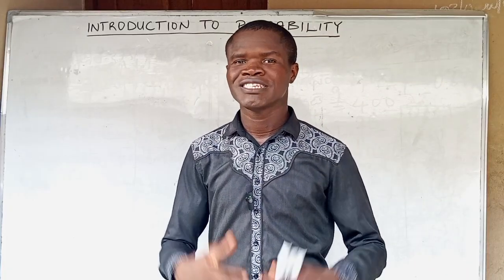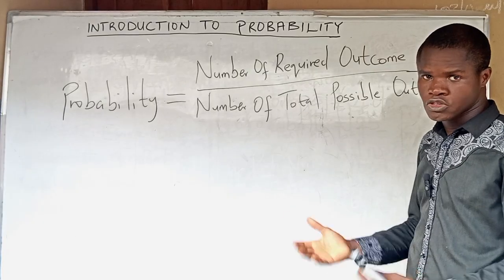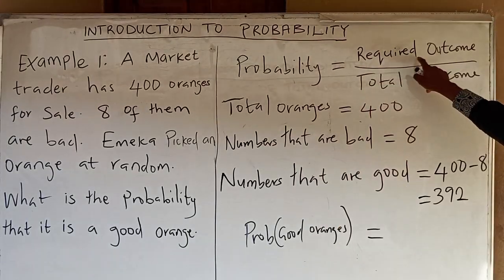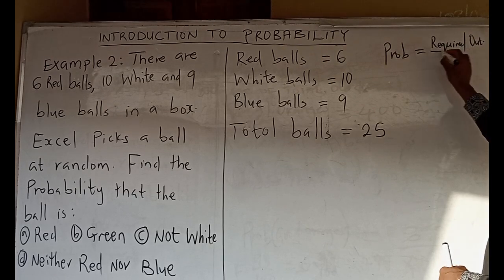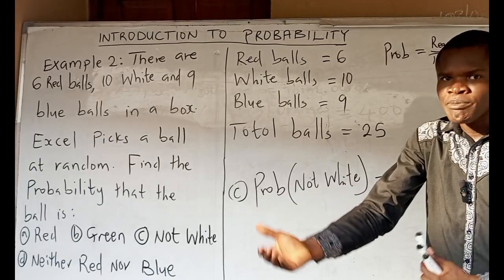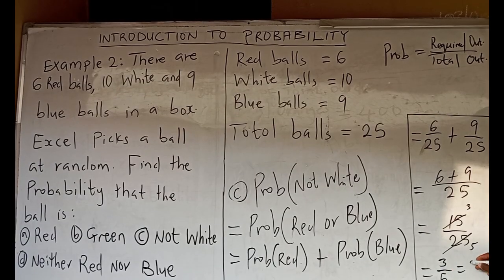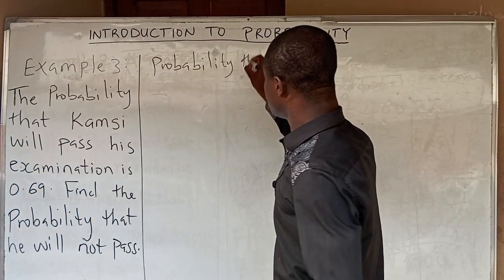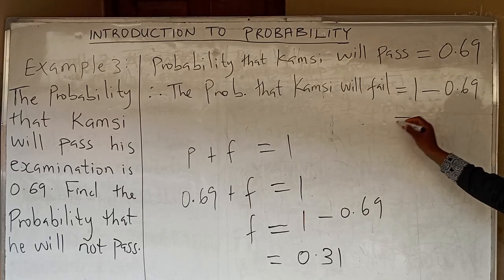Probability Made Easy: Simple Introduction with Real-Life Examples | Math for Beginners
Struggling to understand Probability in mathematics? This beginner-friendly video breaks it down in the simplest way possible! Learn:

The basic meaning of probability

Why results range from 0 to 1

The difference between certain and impossible events

How success + failure = 1

Solved examples using balls in a basket

This is perfect for secondary school students, WAEC, JAMB, and IGCSE learners. Whether you're just starting or revising for exams, this video will help you grasp the fundamentals quickly and easily.